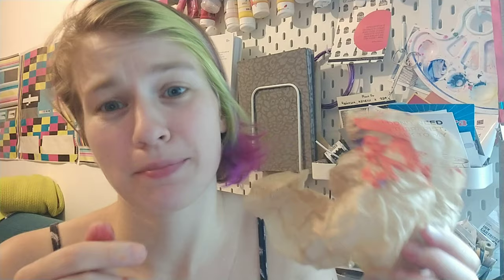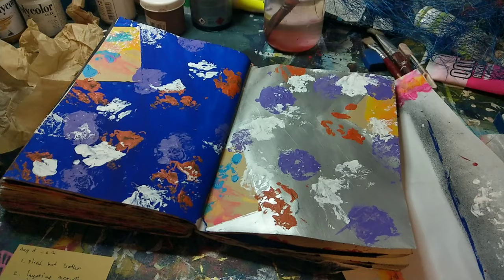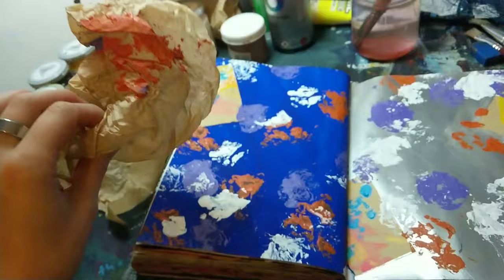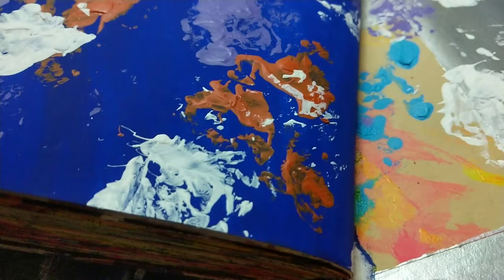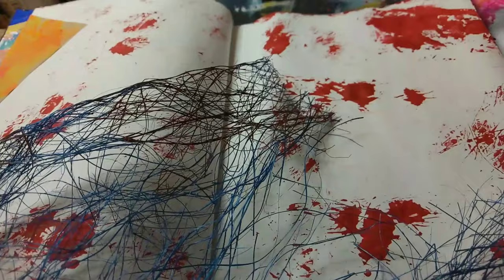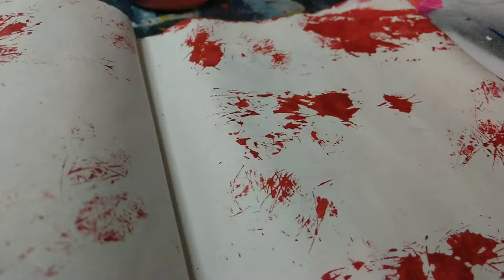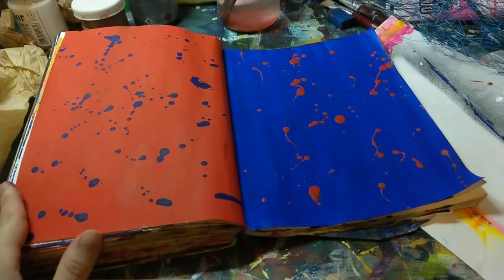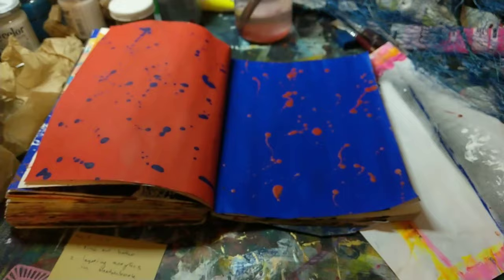Fox Larsson Art Daily — Day 8, Season 2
I  accidentally recorded the sketchbook part in slow motion yesterday, so it took me a while to figure out how to reverse that. =)